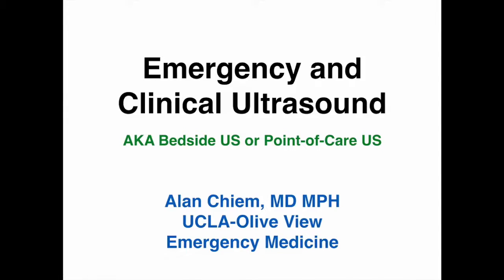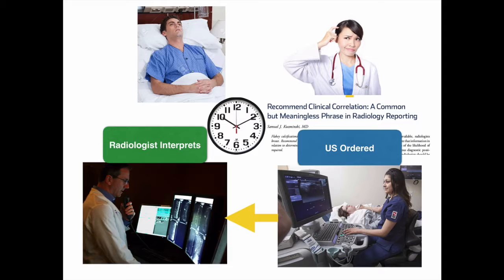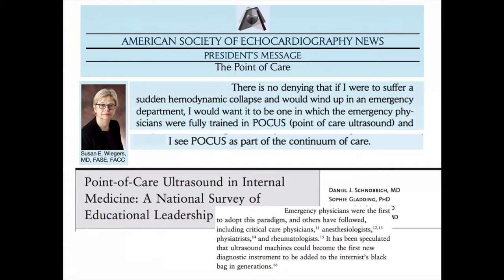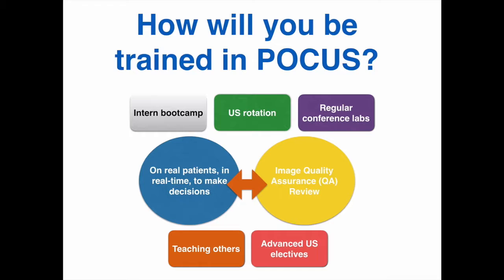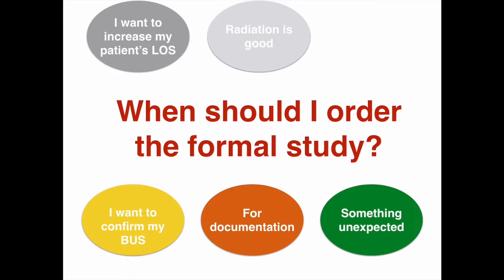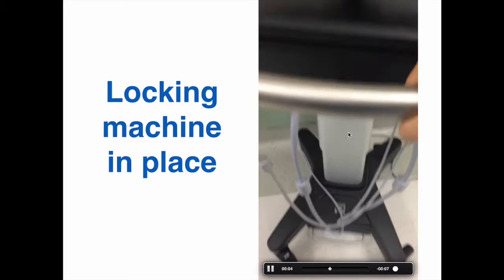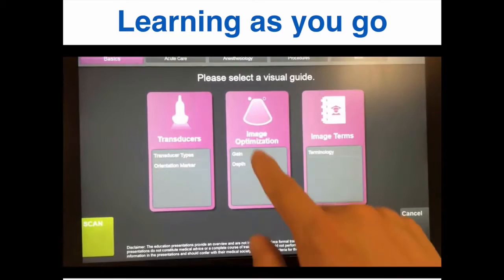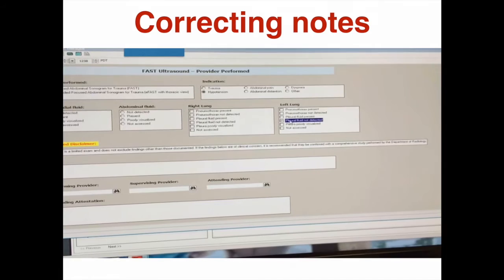Intro to POCUS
Introduction to clinical ultrasound and the UCLA-Olive View ultrasound program.